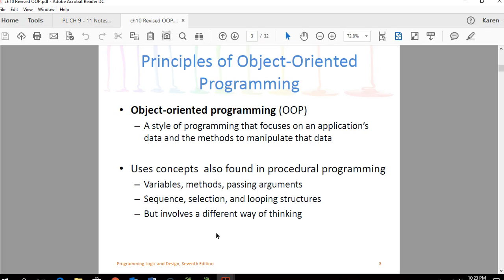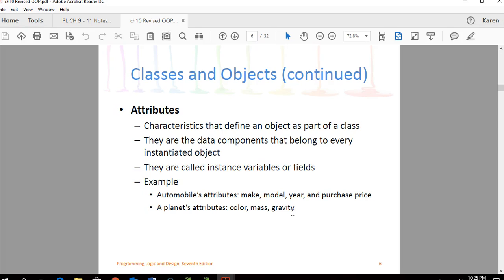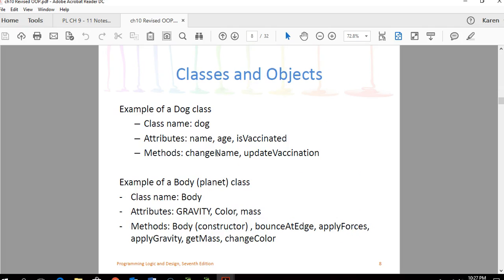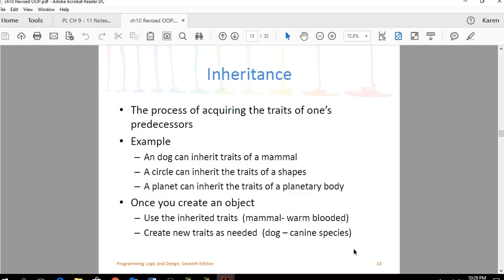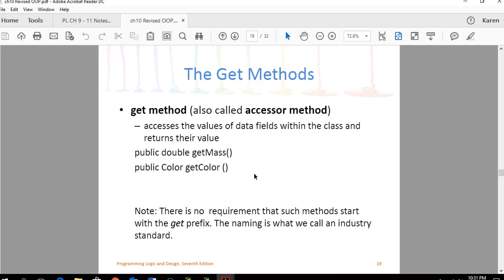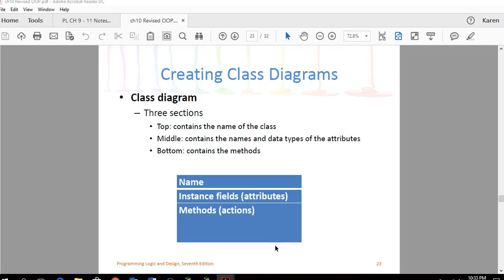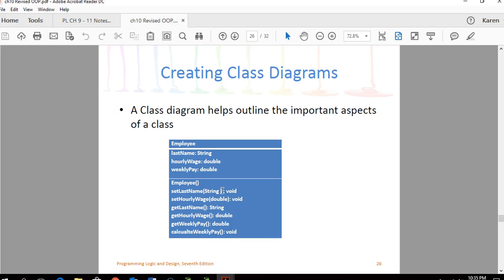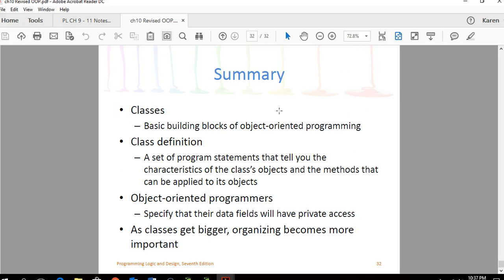PL ch 10 Review